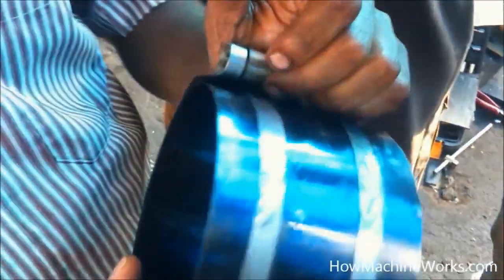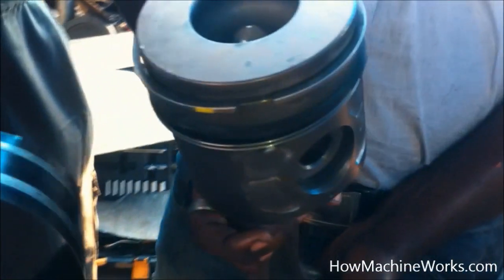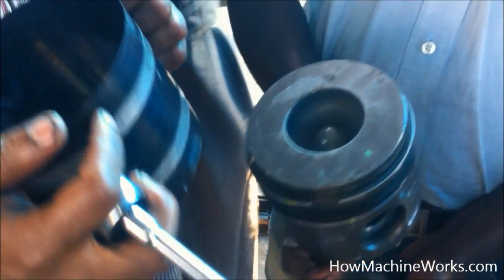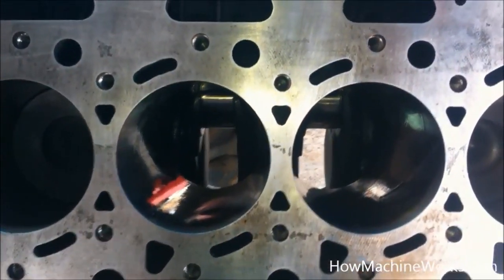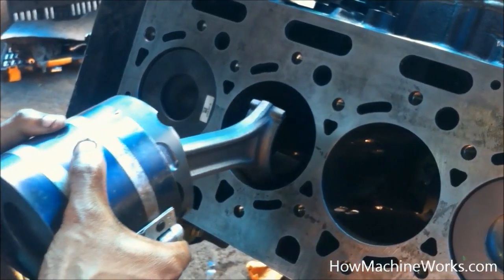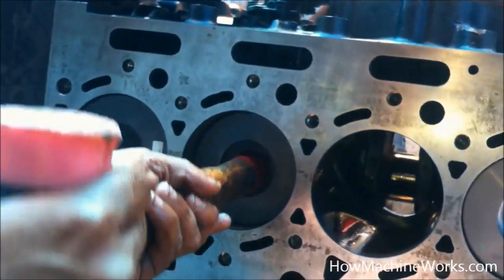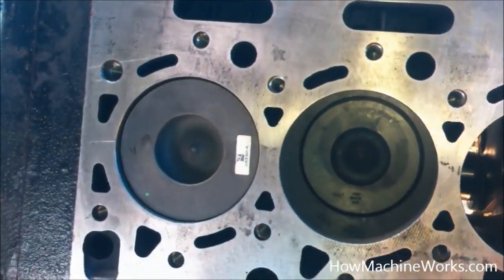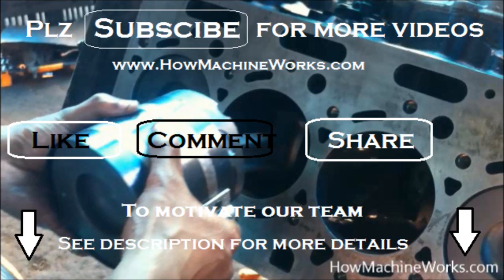How to insert a piston using piston tool to engine block.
This gives you hands on experience video on how to insert an Engine piston and connecting rod into an engine cylinder block.  You can see how the special tool is used to compress the piston rings both compression rings and oil rings to its port on the piston so that it can be inserted to the cylinder block. Please see the full video and drop your comments.